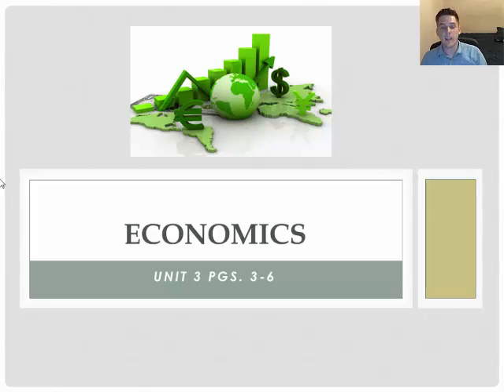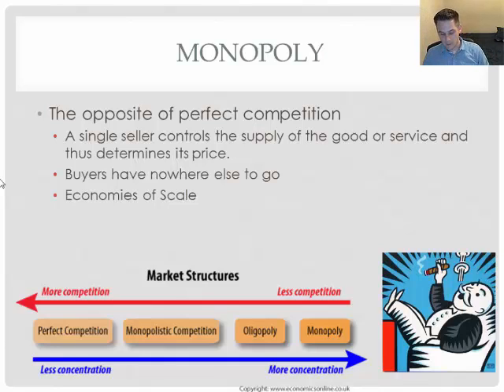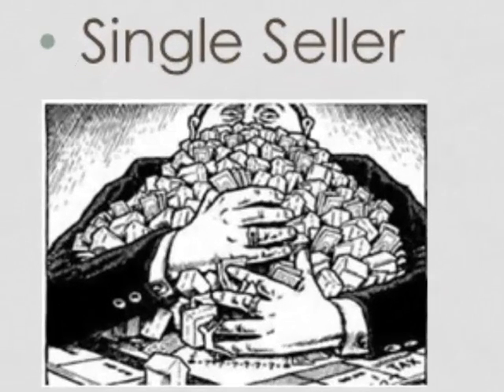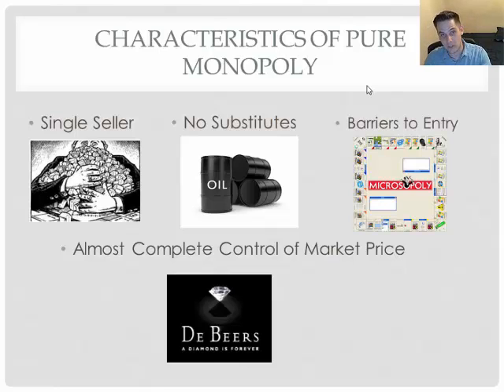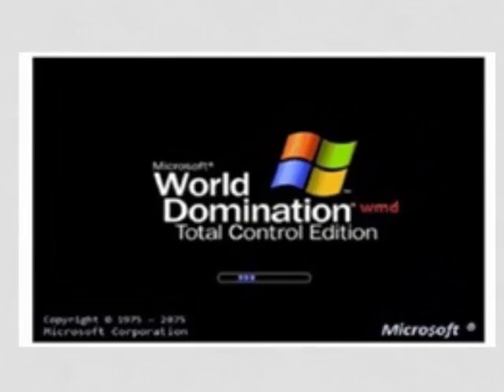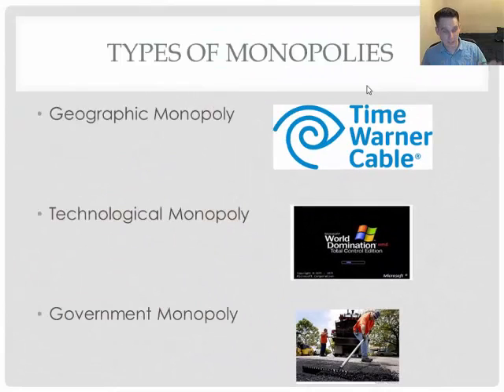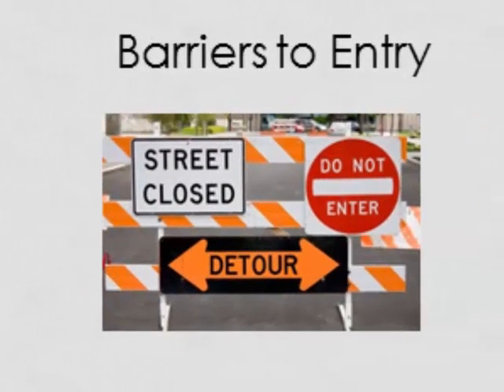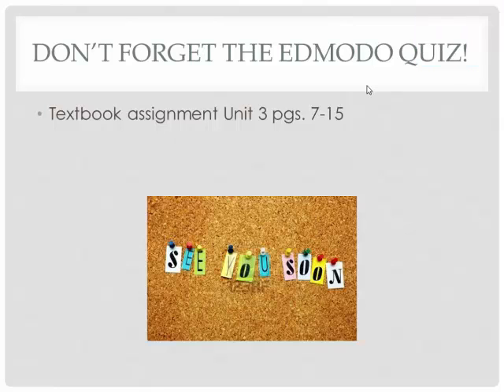Econ Unit 3 pgs 3 6 imperfect Competition